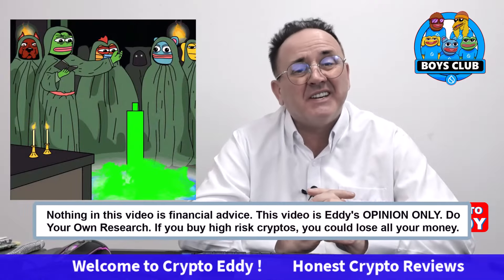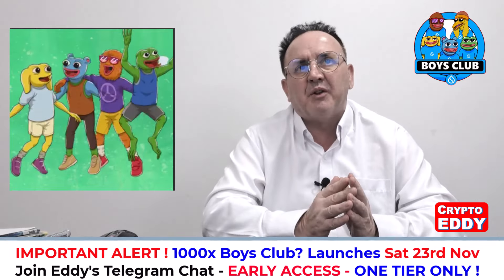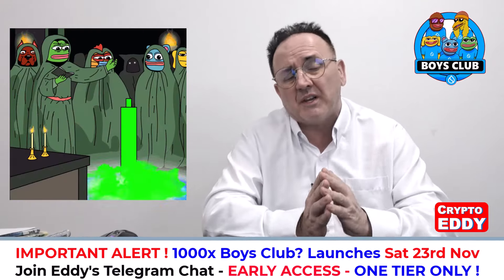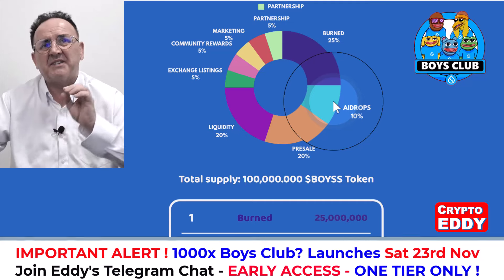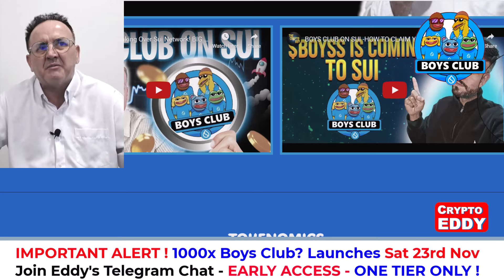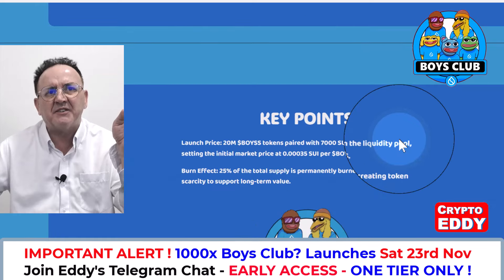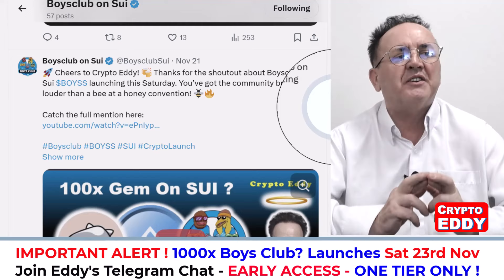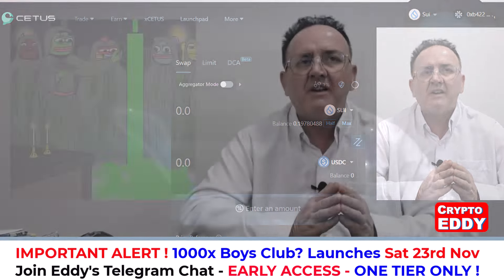🔥How To Buy Boys Club On Sui🔥Buy On CETUS🔥1000x Potential Meme Millionaire !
Boys Club On Sui Official Launch SATURDAY  23RD NOVEMEBER !!

🔥Join Eddy's TG Chat🔥Great Supportive Community. 🔥Don't Miss Out !
🔥 1 tier ONLY🔥  No-one gets dumped on by higher tiers🔥
🔥Crypto Payments: VIP Private Telegram Chat.
Payments by BEP20 (Binance Smart Chain) USDT Wallet Address - below: 0x0986fA864CAd644cC6Ad15dEd4E684B90bAb1727
Check Any Token:  @ttfbotbot - Use this TG Bot to see if a token is dodgey.
⚠️ Stop scammers spying on you by getting a NORD-VPN.
The scammers in this 2024/25 bull-run will 1000x. Links below to Trezor, considered by Crypto Eddy and Coin Bureau as The Best Cold Storage Wallets.
🌟 Nothing in this video is legal, tax, or financial advice. This video is for entertainment and educational purposes only !
🙏Buy me a beer or a cuppa tea? here's my BEP20 BSC USDT Address:
0x523155C37d8c55560eab89321A108bD22aCf133a
Time Stamps
00:00 - Intro / Disclaimer
06:07 - Tokenomics For A Safer Launch !
11:20 - Website
12:26 - TwitterX
16:08 - CETUS DEX
18:01 - Summary, Like, Subscribe, Share.
19:14 - Time For Eddy’s Cuppa Tea !